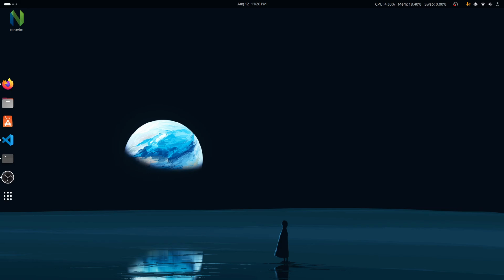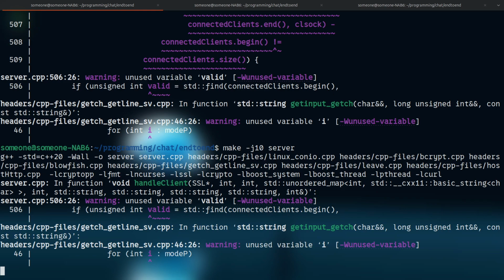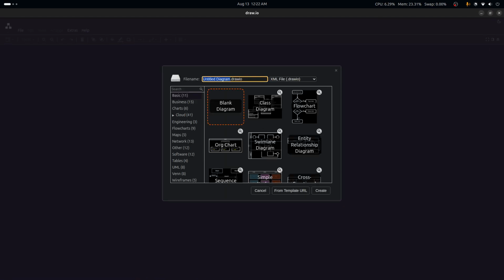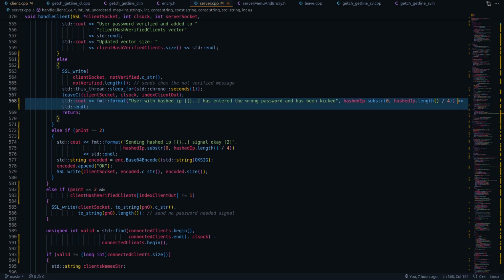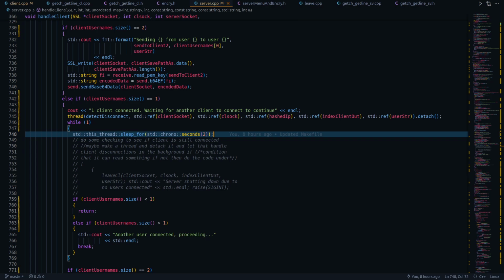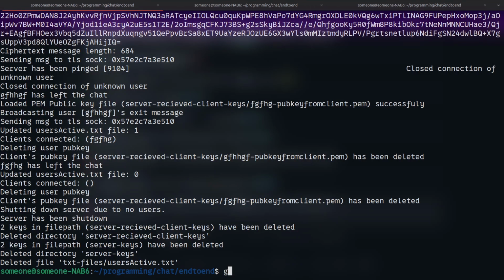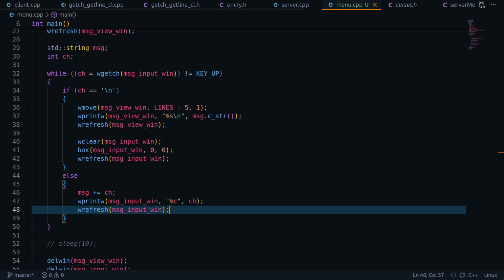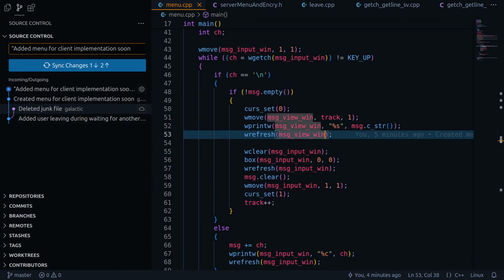august 13: fixed all compile time warnings and made menu in ncurses for client implementation soon a